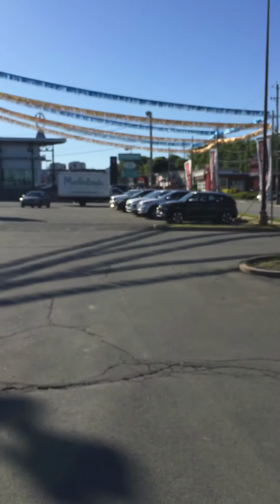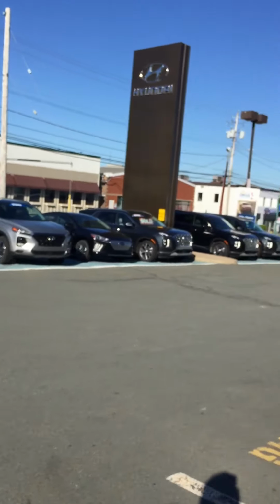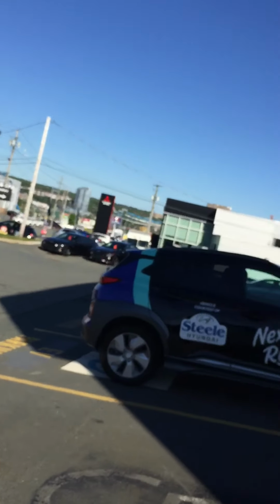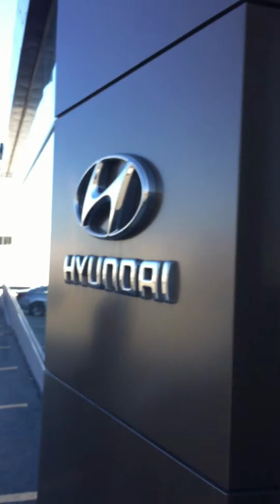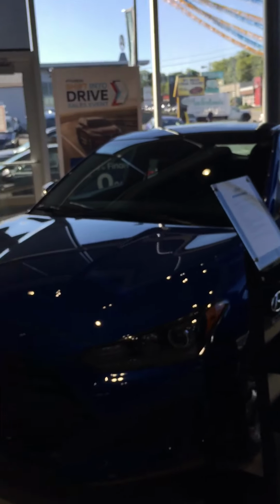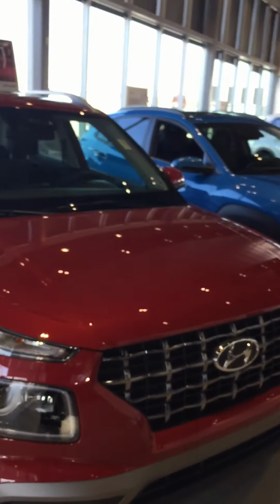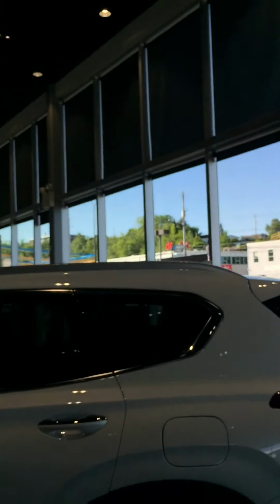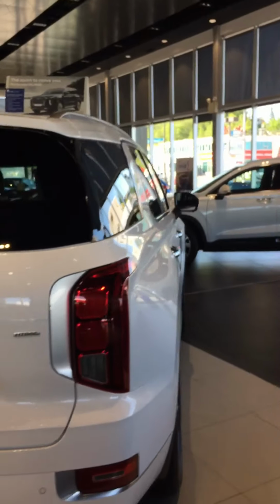Huge inventory of new at 0% to fit your automotive needs. سيارات هيونداي بكافه الخصومات و الموديلات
Attention! Big selection of new vehicles at 0% and wide used car options to choose from.
عندنا سيارات هيونداي كتيره لرغباتك و احتياجاتك جديد  على ٠٪؜ فاءده و مستعمل كمان على فايده قلية و سيارات نثق فيها

Video is in English and Arabic.
المقطع باللغة العربية و الإنجليزية.

Ask for me Sherif Diab! أتكلم عربي و أترجم و تحت امركو
Location: Halifax Canada
كلمني على ٩٠٢٤٠٢٩٢١٣

Snap chat